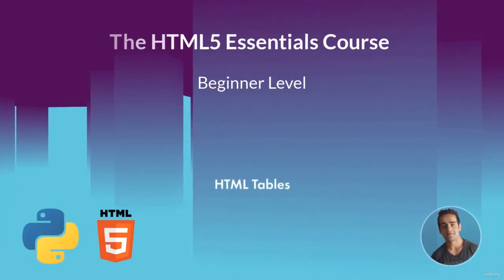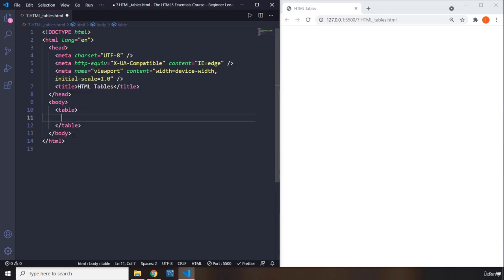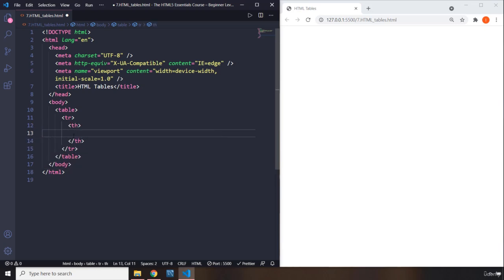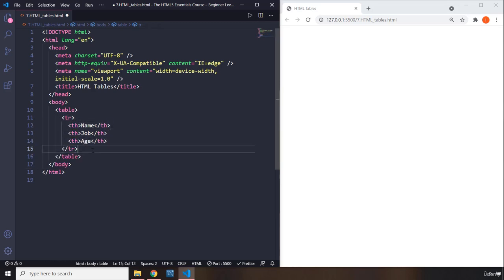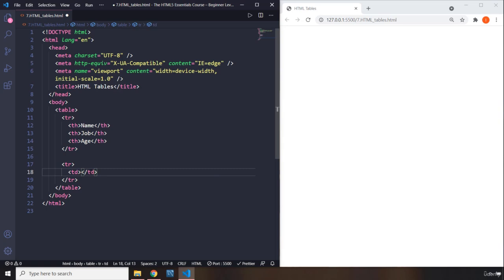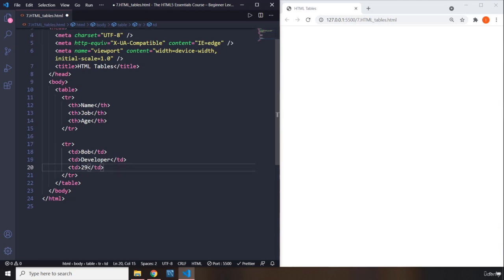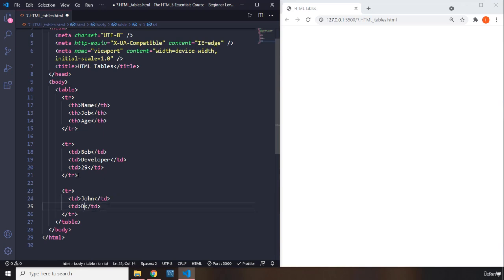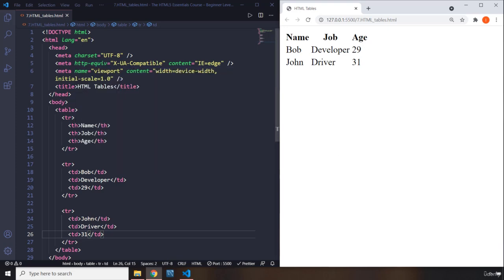7 HTML Tables